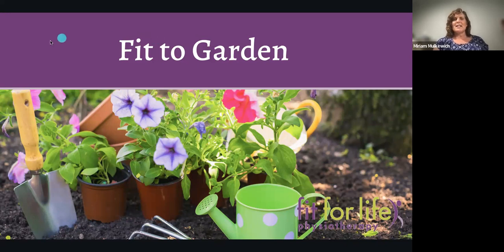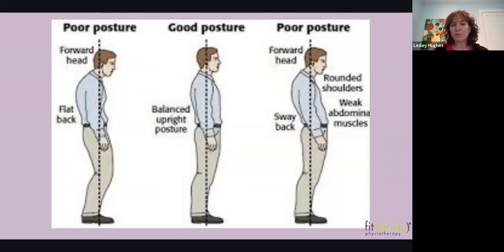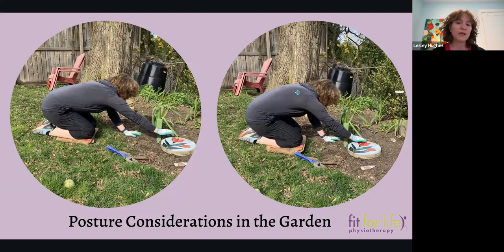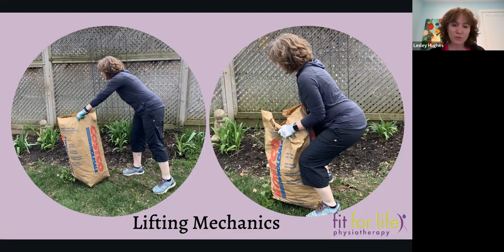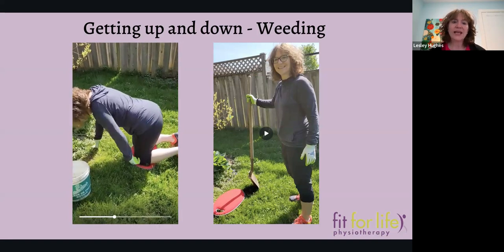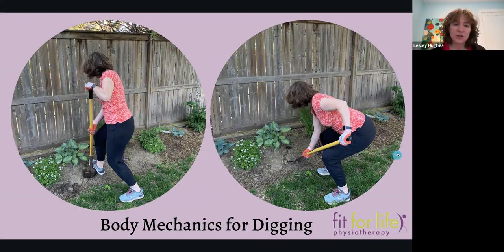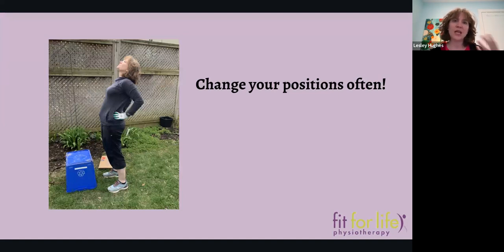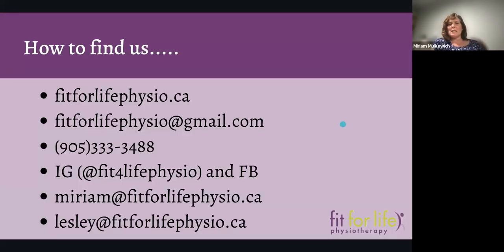Fit to Garden May 2023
Join Registered Physiotherapist, Lesley Hughes in a discussion about how to prevent pain while working in the garden.